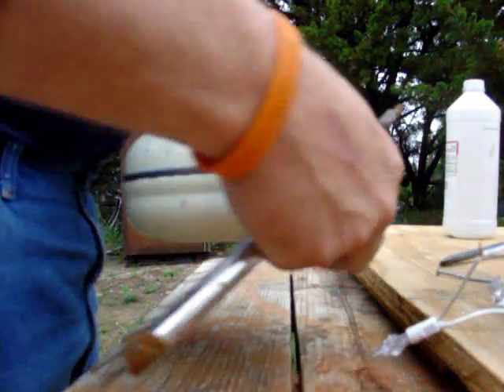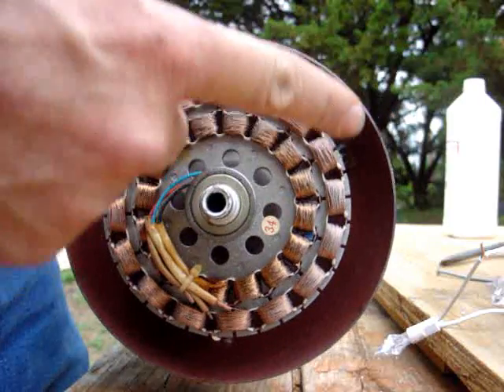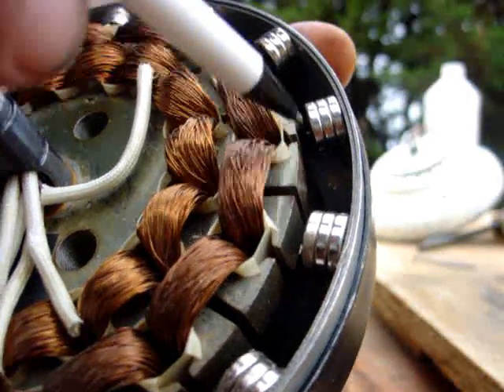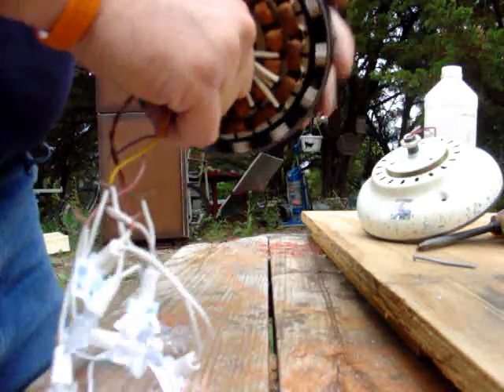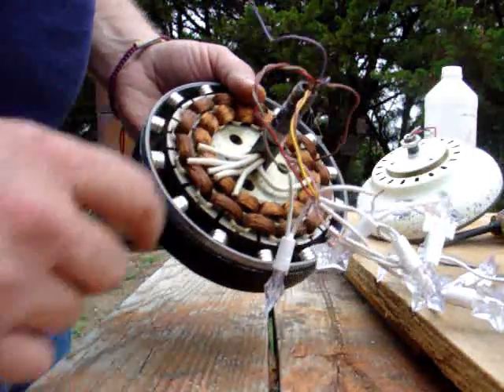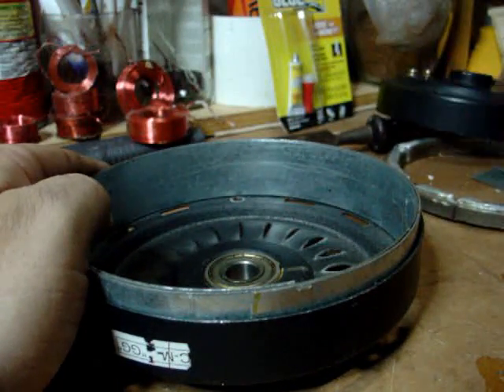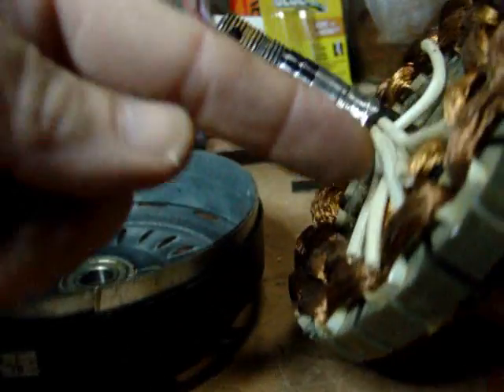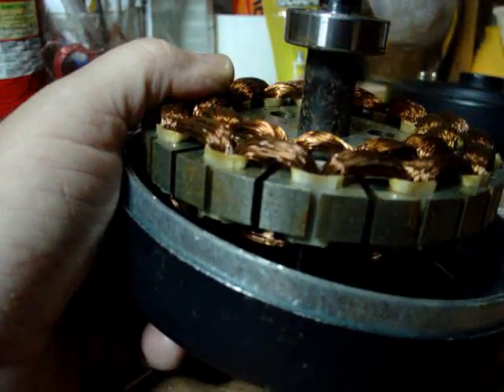PART 3 HOW TO CEILING FAN WIND TURBINE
THIS IS A VIDEO TO SHOW THOSE WHO DONT WANT TO SPEND A LOT OF MONEY FOR THE BIG SYSTEMS OUT THERE. THE BLACK UNIT IN THE BACK GROUND IS THE ONE THAT IM MAKING FOR A FRIEND WHO WILL USE IT WITH GREAT GLADNESS. HIS ELECTRICAL SYSTEM WAS ALMOST COMPLETELY DESTROYED BY LIGHTENING. IT WOULD COST TOO MUCH FOR REPAIRS AND NEW DEPOSITS AND OLD BILL TO RECONNECT, ESPECIALY WITH REPAIRS FOR A NEW SERVICE BOX AND UPDATING TO A BREAKER SYSTEM AND THE WIRES DESTROYED IN THE HOUSE. ALTHOUGH THIS UNIT WILL NOT NORMALLY SUPPLY A NORMAL HOUSE HOLD IT WILL ALLOW HIM TO HAVE LIGHTS , RADIO, TV , CELLPHONE CHARGING, AND A FEW MORE THINGS BUT NOT ALL AT ONCE OR CONSTANTLY. BUT 20 DOLLARS A DAY FOR GAS IN A GENERATOR IS NOT AN OPTION EITHER. A BAG OF ICE, AND A COOLER IS. WE ARE MAKING A SOLAR HOT WATER HEATER AS WELL. BY 1:00 PM HE WILL HAVE ENOUGH WATER TO DO DISHES AND GET A NICE HOT SHOWER. THEN RELAX BY THE TV OR RADIO FOR A FEW HOURS ON STORED ENERGY. THEN GO TO SLEEP WITH A SMILE. IF HE GETS UP IN THE NIGHT HE CAN JUST TURN ON THE LIGHT. AND ITS ALL FREE. I HAVE ONE CONFESSION TO MAKE ABOUT THE ONE IN THE FIRST VIDEO THAT EVERYONE HAS COMPLEMENTED ON FROM THE BEGINNING. THAT IS , THAT THE ONE THAT IS IN THE VIDEO IS THE 7th OR 8th ONE I DID. I DID IT FOR SOMEONE ELSE BUT I DESTROYED ONE OF THE COIL SETS IN IT BY PULLING ON THE WIRES TO HARD WHILE I WAS RETHREADING THE WIRES TO COME OUT THE OTHER SIDE. BUT THE 12 VOLT SYSTEM INSTEAD OF 24 VOLT SYSTEM WILL NOT SLOW THE BLADES DOWN WHEN UNDER A LOAD SO IT PERFORMS AT ITS LOWERED MAXIMUM VOLTAGE MOST OF THE TIME. IT SEEMS TO KEEP MY SHOP RADIO AND FLOURESENT LIGHT GOING AS MUCH AS I NEED IT TO EXCEPT FOR WHEN IT RAINS AND THE WIND DOESNT BLOW FOR A FEW DAYS. ONE OF THE CEILING FAN MOTORS I HAVE IN THE SHOP WILL REPLACE THE ORIGIONAL U2B DEBUTED SPECIAL WITH MORE MAGNETS AND TWICE THE COILS FOR MORE OUTPUT. THE BLACK ONE IS CRANKING OUT 5 TIMES THE POWER ALREADY, IM JELOUS. AND IT COGS REAL HARD. AND WHEN YOU SHORT THE WIRES IT GETS REAL HARD TO TURN. THAT IS A GOOD TEST OF EFFICIENCY. ANY DC OR AC PERMANENT MAGNET MOTOR THAT YOU CAN SHORT THE WIRES OUT ON AND IT DOESNT WANT TO TURN IS A DARNED GOOD WIND TURBINE. IF WE ADD ANOTHER SET OF MAGNETS TO HIS IT WILL DUOBLE THE VOLTAGE AND WE WILL HAVE TO GO TO A HIGHER VOLTAGE BATTERY BANK WHICH IS GOOD SEEING AS THE COILS CAN ONLY PUT OUT 1 AMP PER SET. THERE ARE 2 SETS SO 2 AMP TIMES 48 VOLTS = 100 WATTS SO IF WE ADD THE MAGS IT WILL BE A 200 WATT UNIT WITHOUT HEATING UP THE WIRES BUT WE WILL HAVE TO GET 7 OR 8 BATTERIES. OR AT LEAST 4 OR 5 . TIME WILL TELL. MUDD